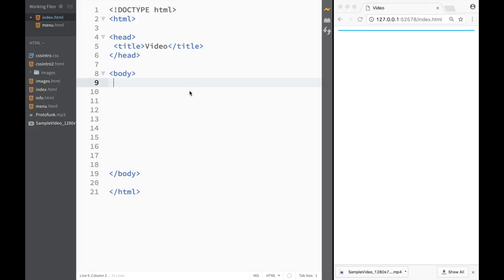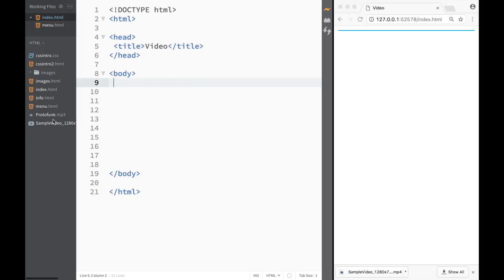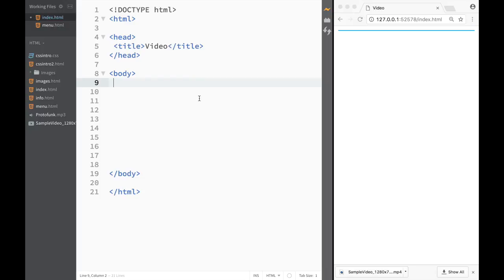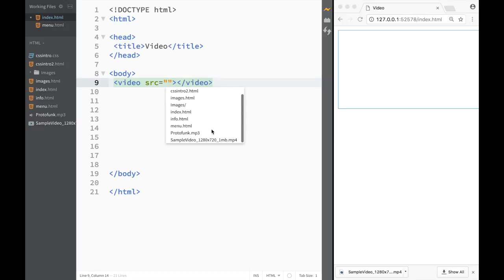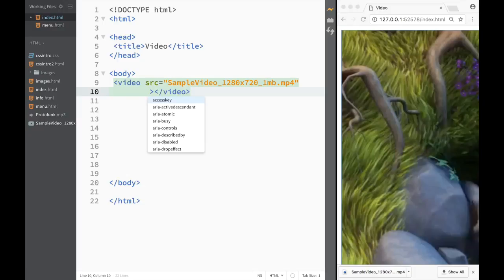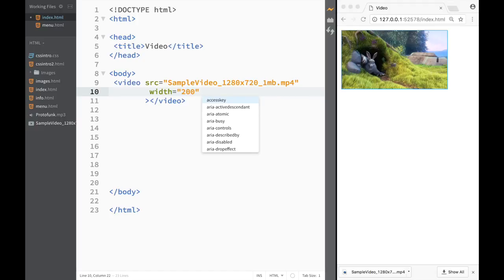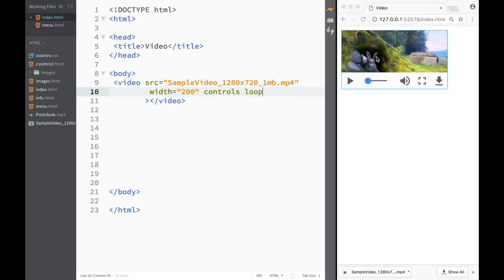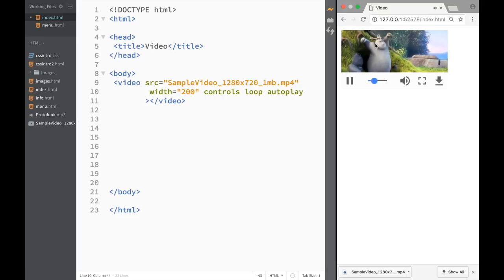HTML and CSS Tutorial for beginners 46- Video Element in HTML with Brackets Live Preview